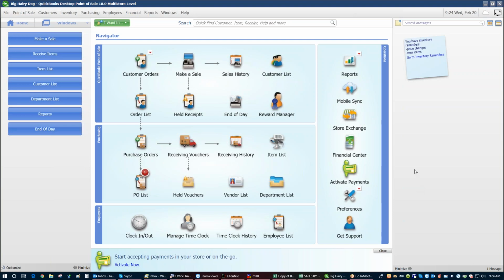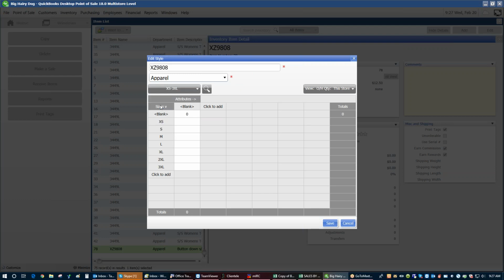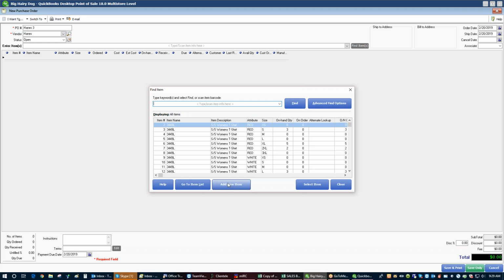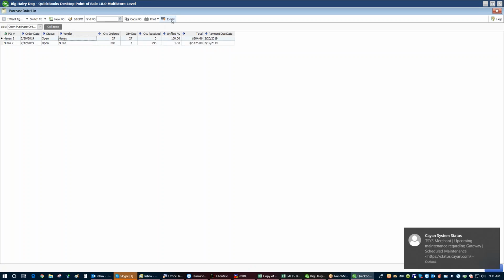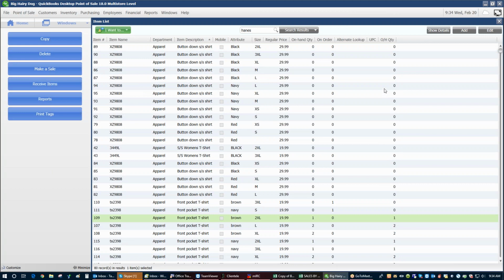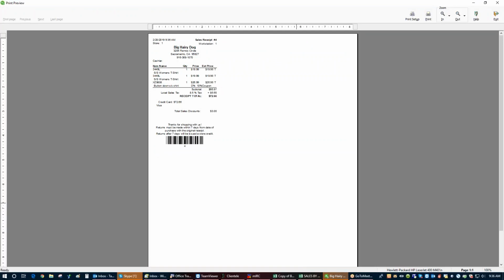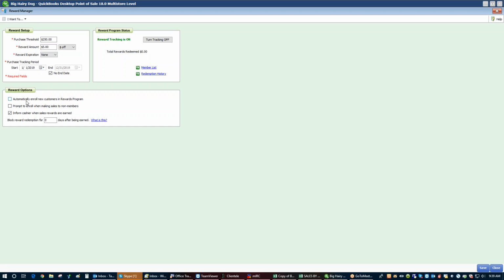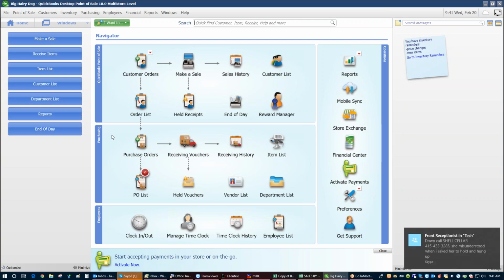Quick Books POS Clothing Presentation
This demo shows how QB POS works so well with the clothing industry.